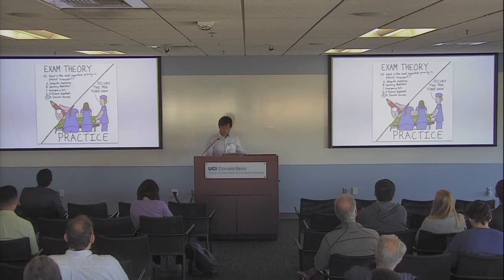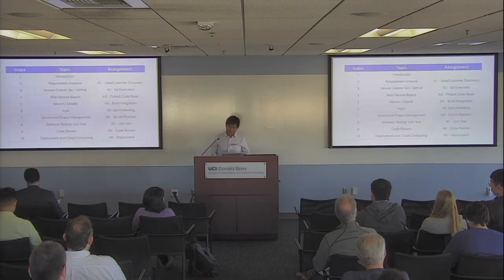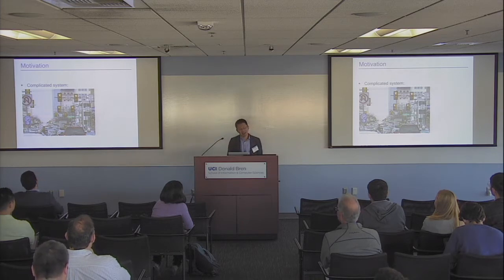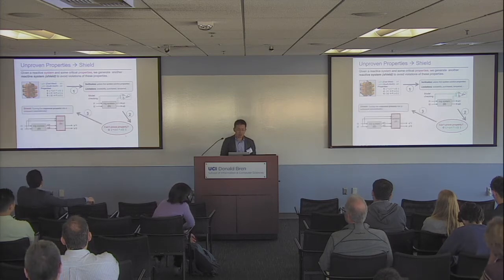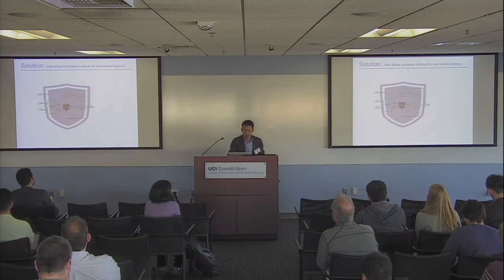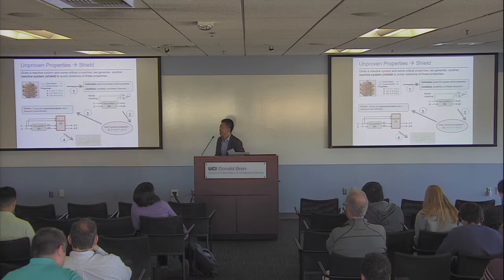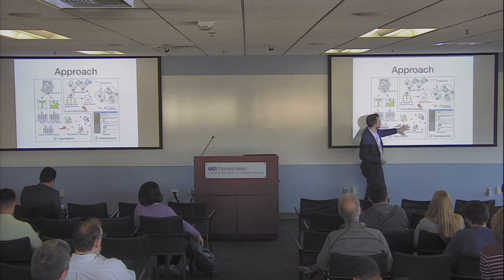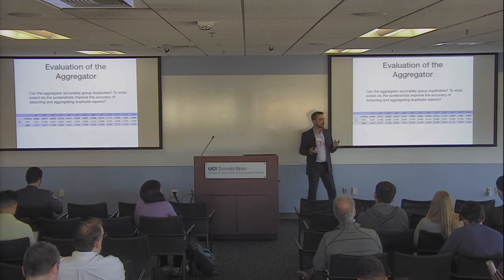Faculty Presentations II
Yu Sun 00:50
Chao Wang 22:40
James A. Jones 41:53

"A Career-Oriented Approach to Teach Software Engineering"
Yu Sun
Associate Professor

"Synthesizing runtime enforcers for cyber physical systems"
Chao Wang
Associate Professor
Department of Computer Science
USC

"Bug Report Aggregation and Summarization"
James A. Jones
Associate Professor
Department of Informatics
UC Irvine